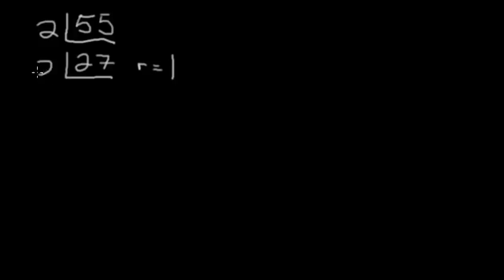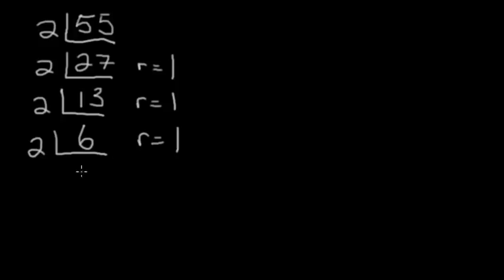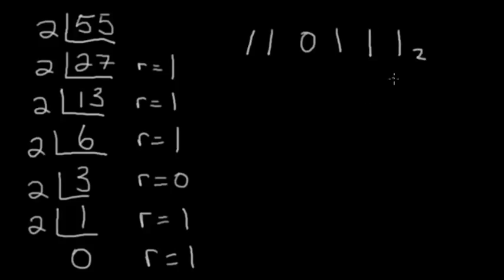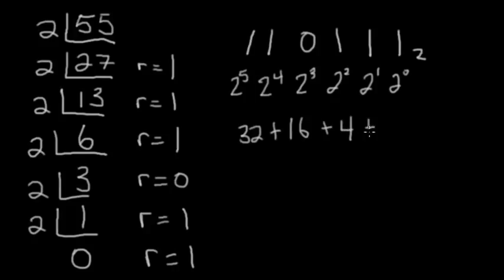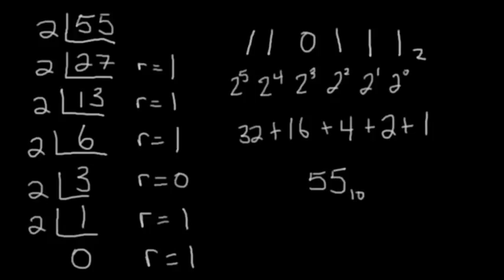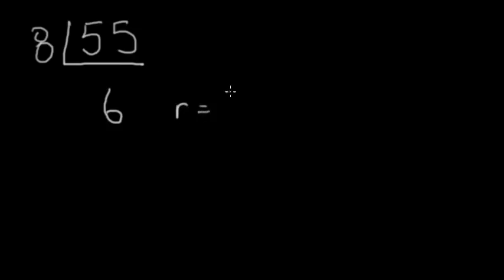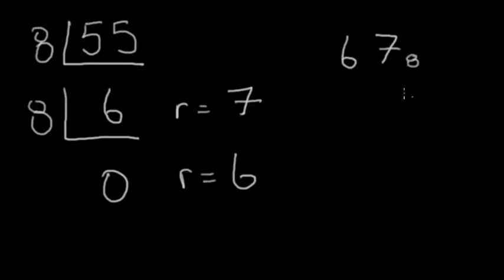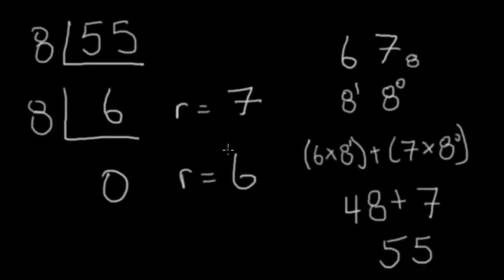Digital Logic 5 - Using Division Method to Convert Bases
Learn to convert Decimal(Base10) numbers to other bases.
In this video we show an example of Base10 to Base2 and Base8.